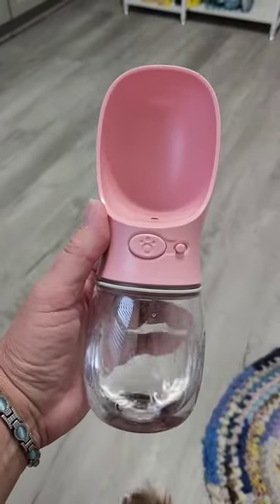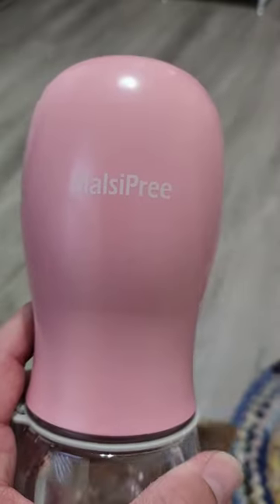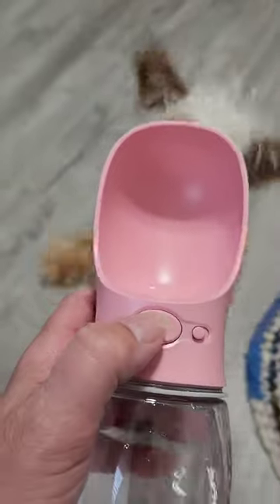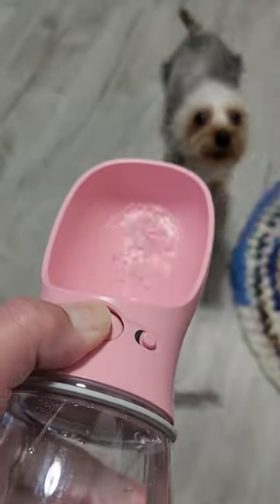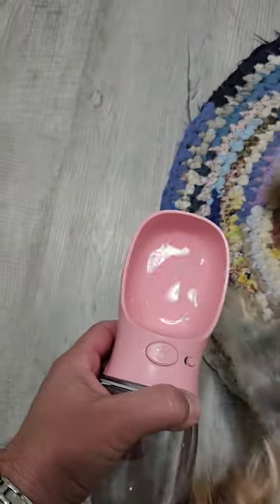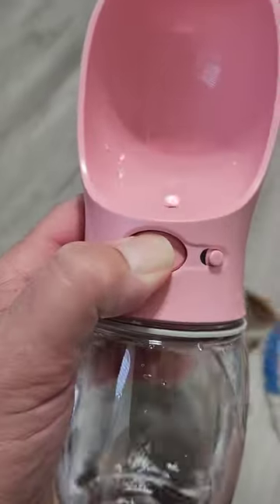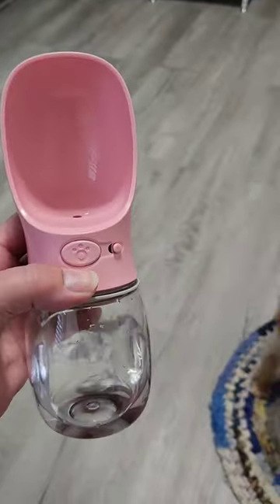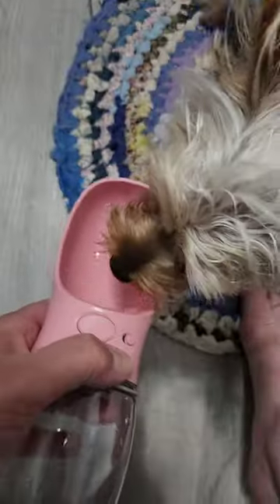dogwaterbottle shortvideo yorkshireterrier doglover puppydog water dog yorkie amazonfind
New dog water bottle,  pretty cool!